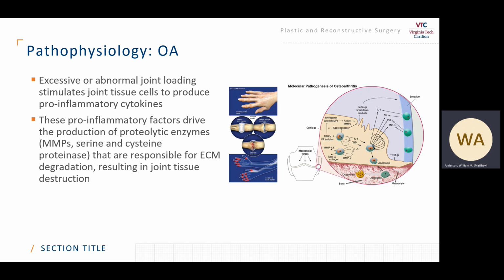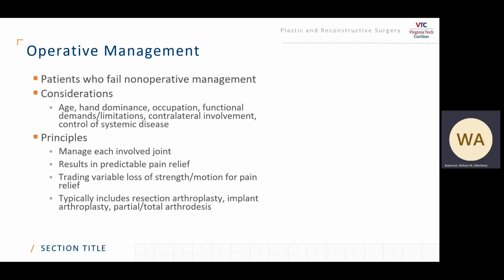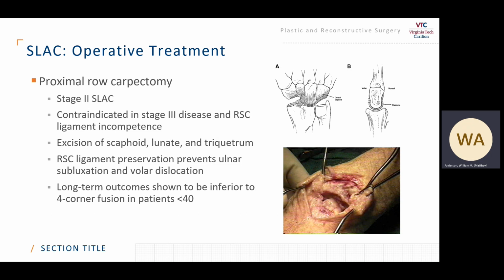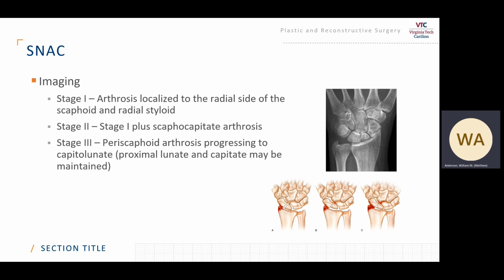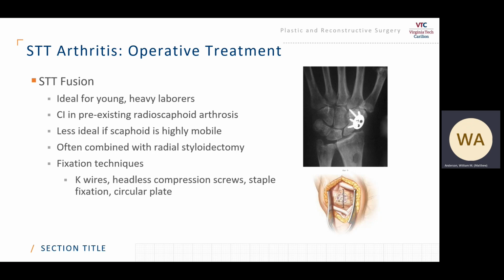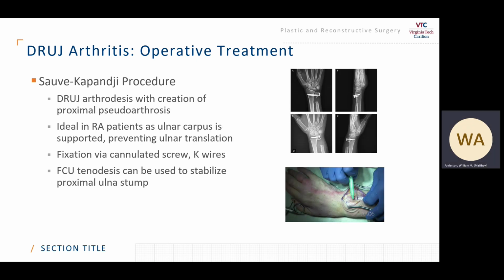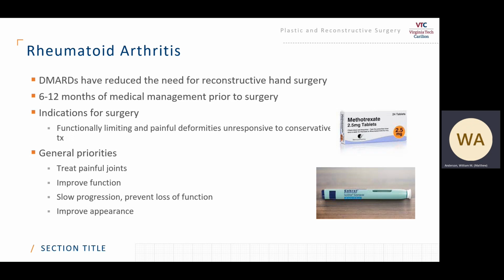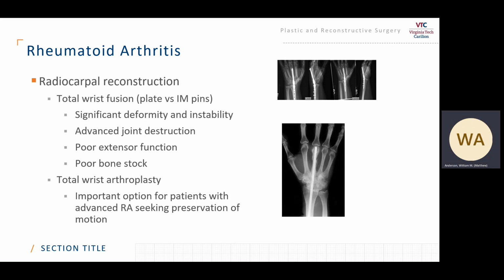Dr. Matthew Anderson - Wrist Arthritis - 04/10/23